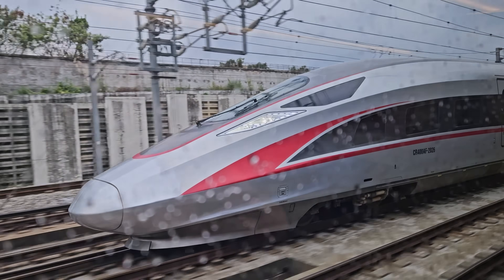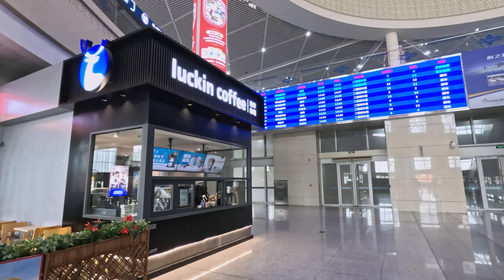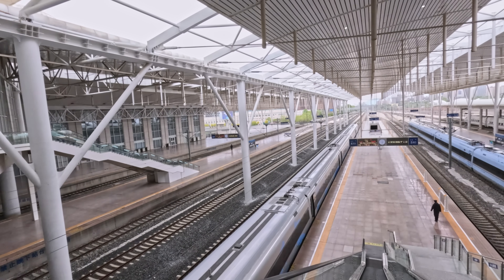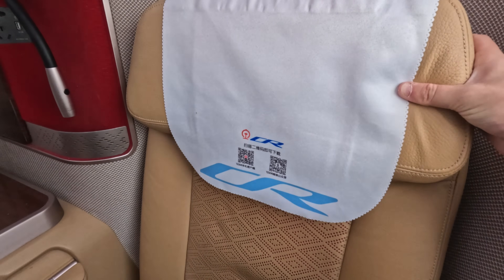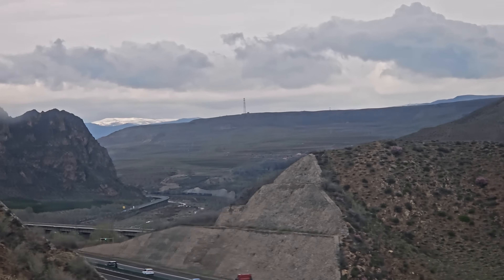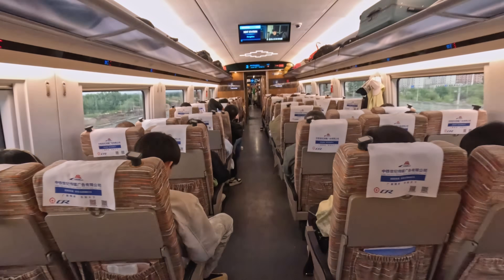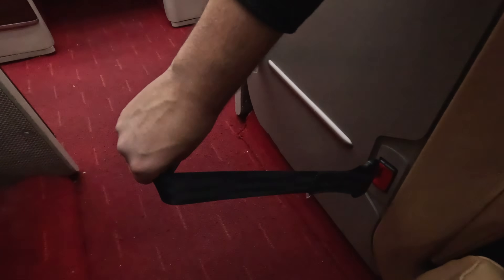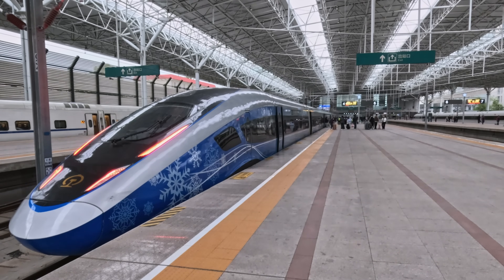This is China’s INSANE self-driving high-speed train!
This is China's incredible Fuxing Intelligent EMU, an incredible self-driving high-speed train, powered by AI! Join me as I take a ride on this cutting-edge bullet train from Hohhot to Beijing across the vast high-speed rail network of China, travelling in a Business Class Suite that is sure to impress even the most seasoned rail travellers.

Journey Details:
Origin: Hohhot East
Destination: Beijing North
Company: China Railway (CR)
Train: CR400BF-C (Winter Olympics Variant) 'Fuxing'
Accommodation: Business Class Suite (1st+)
Distance: 459 kilometres / 285 miles
Time: 2 hours 26 minutes, arrived 4 minutes early
Price: ¥646.00